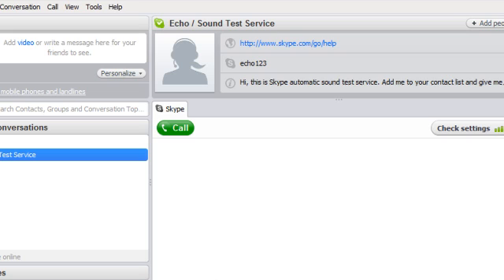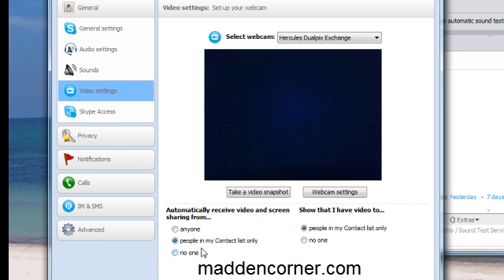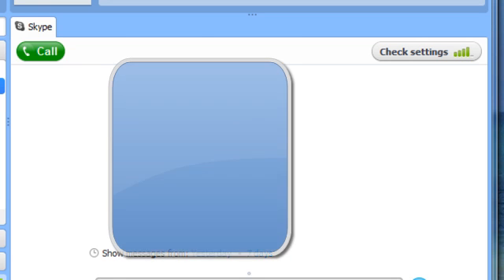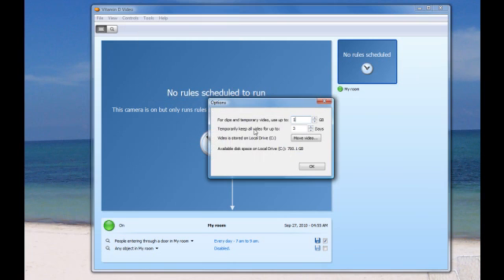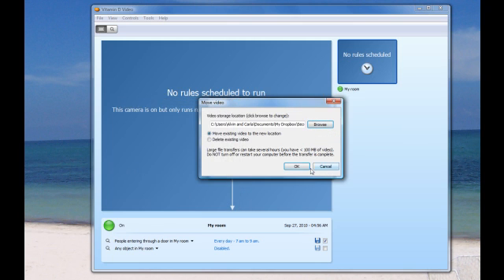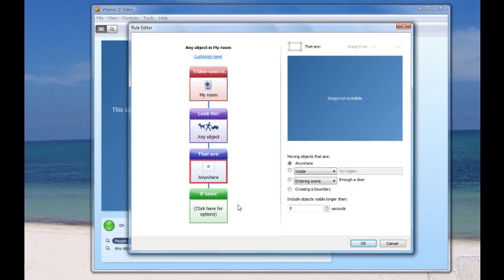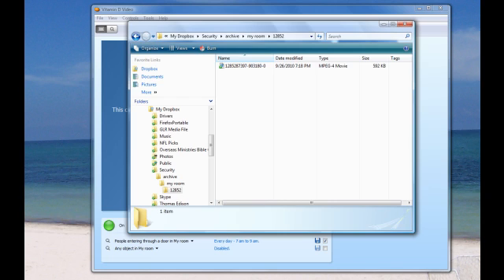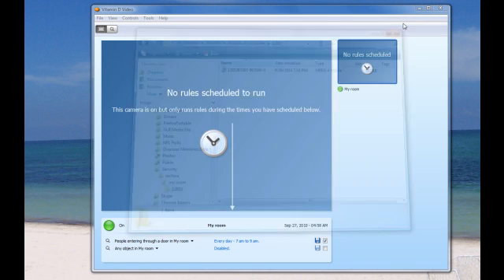Create Your Own Video Surveillance System.....For FREE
For full details on this tip please visit.  maddencorner.com